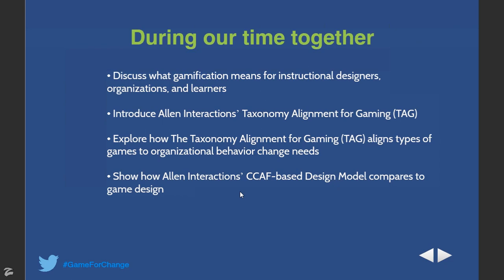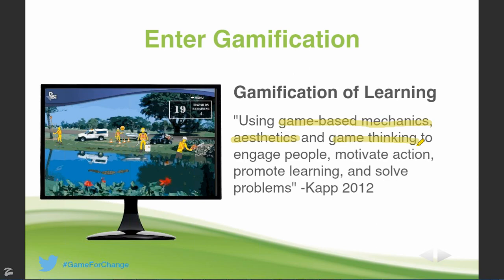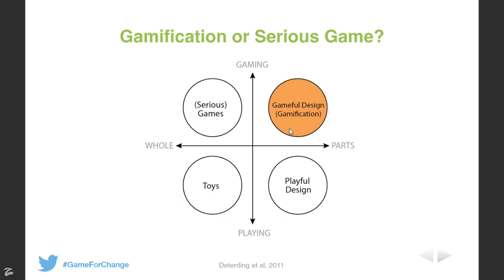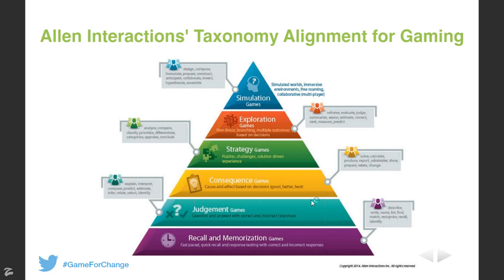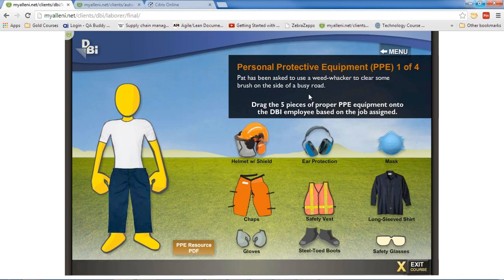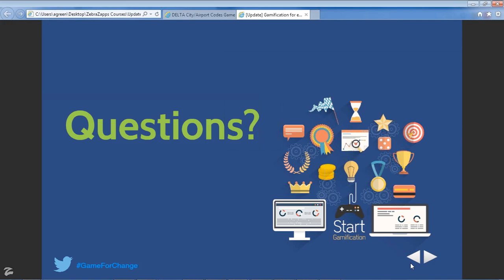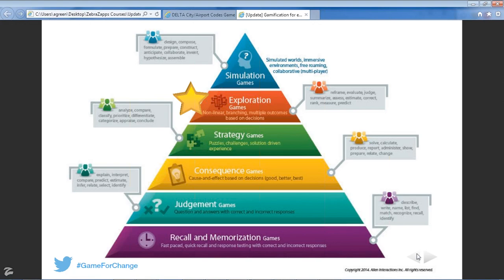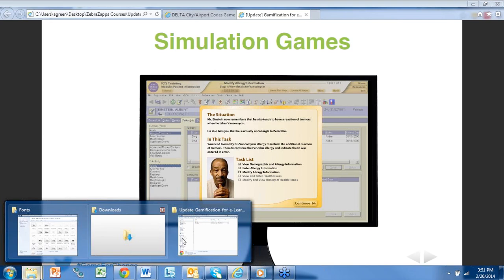Gamification for e Learning Webinar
The buzzword of the moment is "gamification" of learning. What does this mean for instructional designers? Is it possible to blend tried and true theories of instructional design while meeting the needs of your learner population and stakeholders who are begging for games? Does gamification of e-learning even make sense for your organization or the needs of your learners?

In this two-hour paid webinar, Angel Green, senior instructional strategist, Allen Interactions, will introduce Allen Interactions' Taxonomy Alignment for Gaming (TAG), a tool to help guide instructional designers in their quest to incorporate gamification into their learning designs.  Grounded in learning theory, this tool aligns types of games to the behavioral change an organization is looking to achieve.

See how Allen Interactions' Seven Magic Keys, CCAF-based Design (Context, Challenge, Activity, Feedback), and instructional interactivity compare to game theory. Learn how to avoid gaming just for the sake of gaming, and truly align gaming to your instructional needs!

In this webinar, we will:

Discuss what gamification means for instructional designers, organizations, and learners
Introduce Allen Interactions' Taxonomy Alignment for Gaming (TAG)
Explore how The Taxonomy Alignment for Gaming (TAG) aligns types of games to organizational behavior change needs
Show how Allen Interactions' CCAF-based Design Model compares to game theory
Get Exclusive Access to the TAG Tool!

For participating in this webinar, you will receive exclusive download access to Allen Interactions' TAG tool for use in your own instructional design projects.